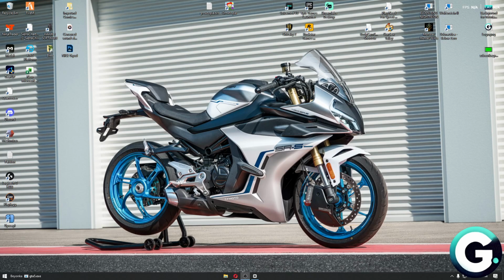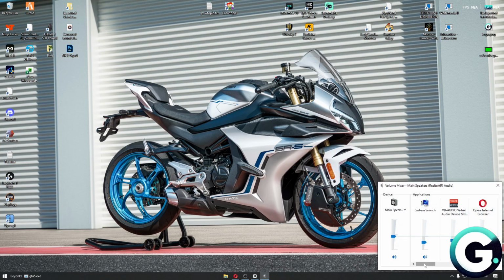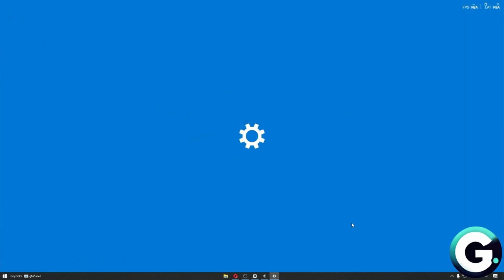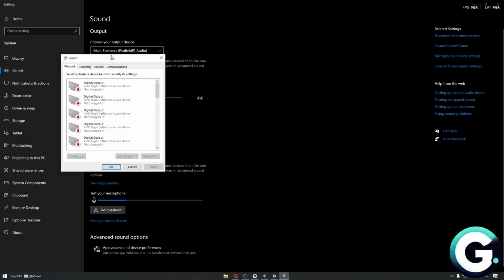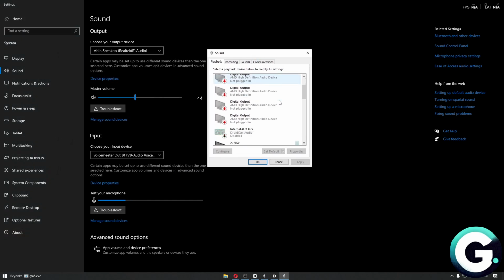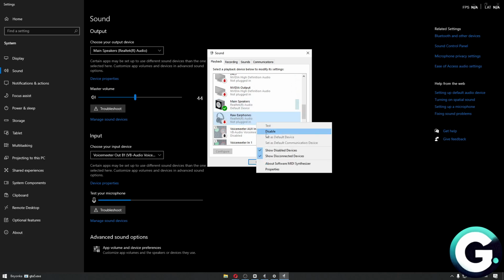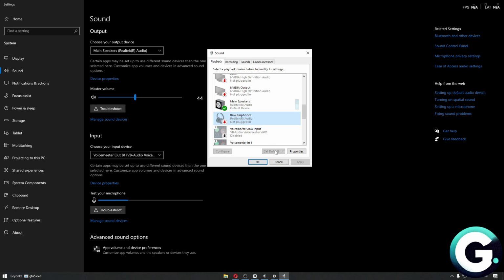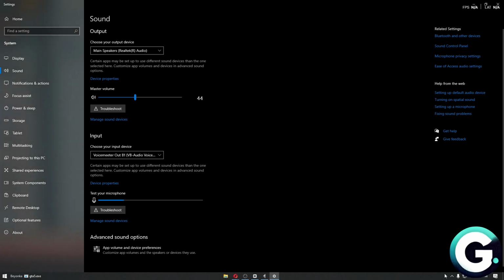How To FIX HyperX Cloud 3 NO SOUND (EASY) 2026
How to fix HyperX Cloud 3 no sound in 2026. Learn troubleshooting steps to diagnose and resolve audio issues on your HyperX gaming headset.